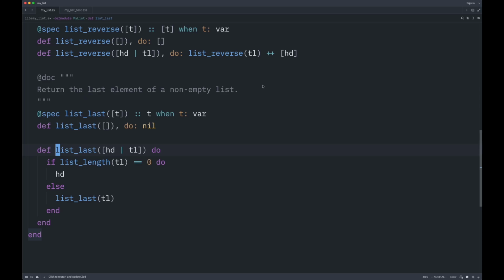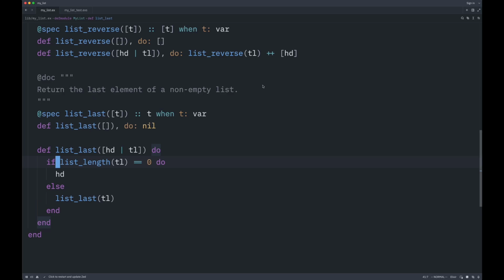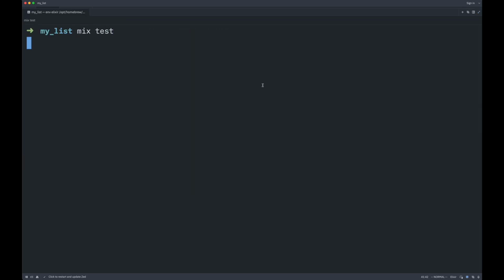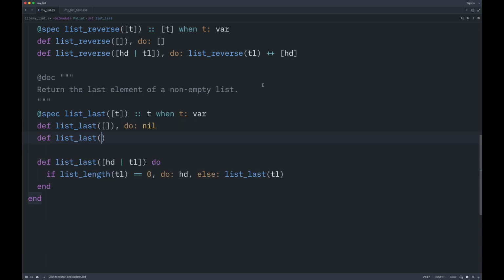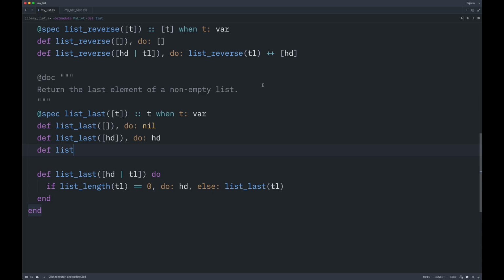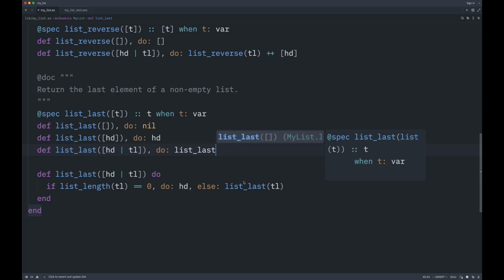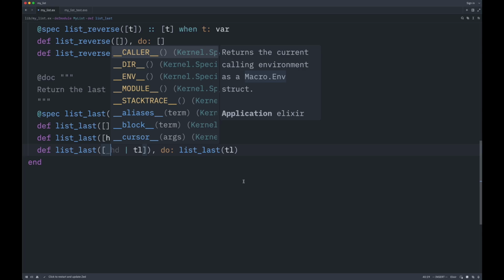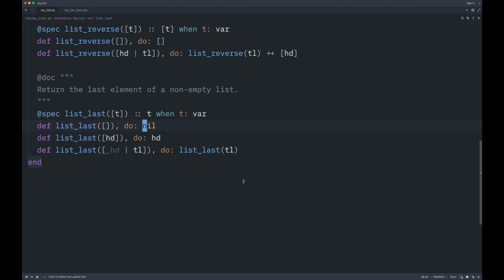Replacing If-Else block with Pattern Match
Here we demonstrate how sometimes, an if-else block can be replaced by a pattern match to make the code more readable and clear. Please see the full playlist to learn functional programming in Elixir from scratch